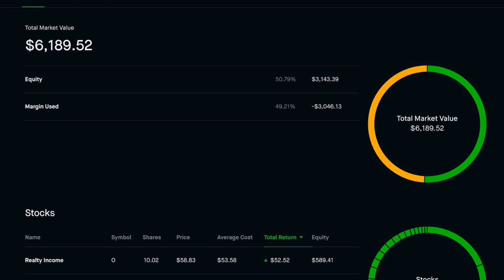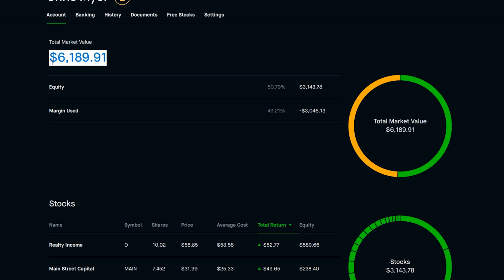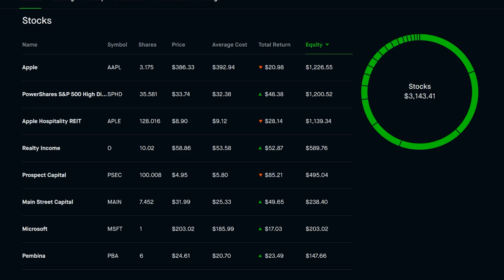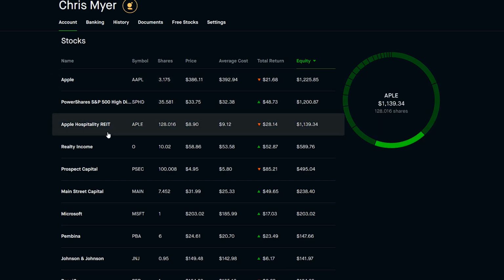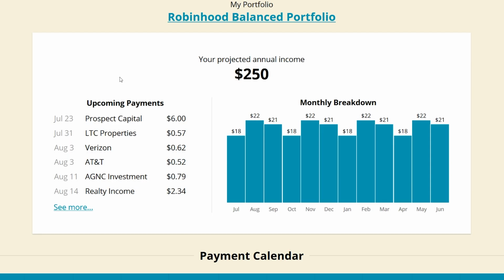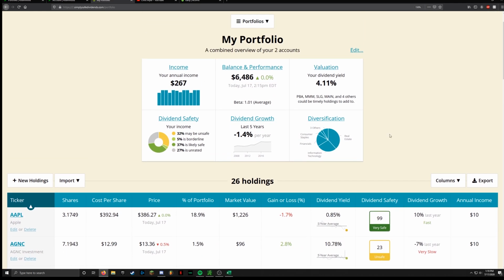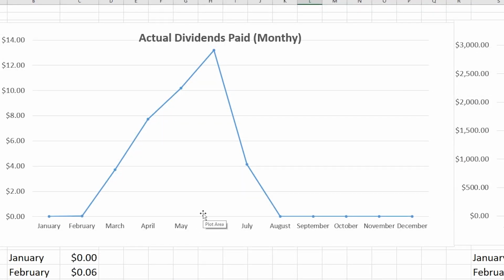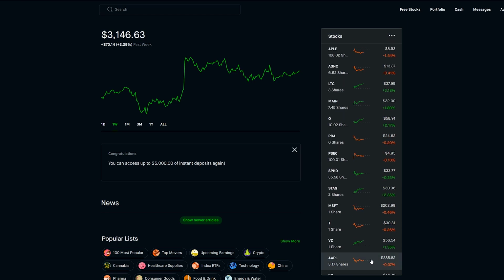Robinhood Weekly Update 19 | $3133.27 Portfolio | $20 Projected Monthly Passive Income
Add me on Instagram - Chrismyerinvesting